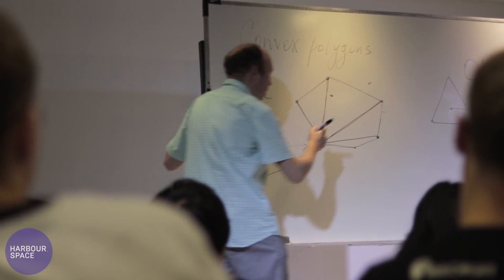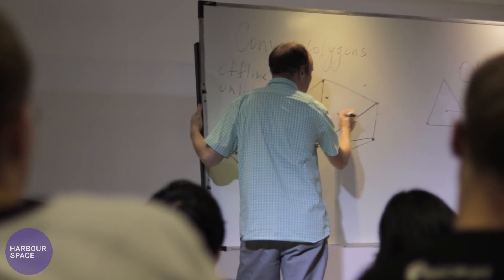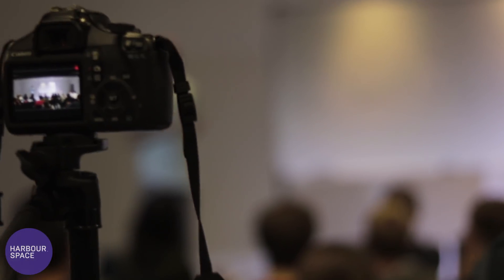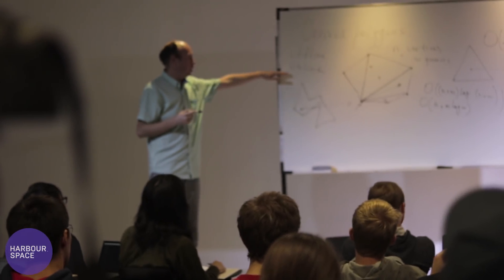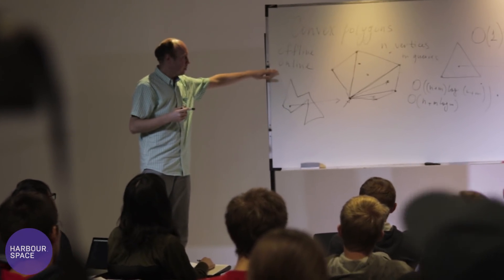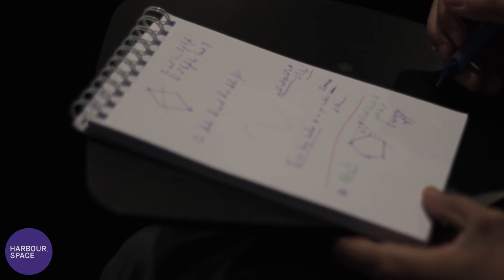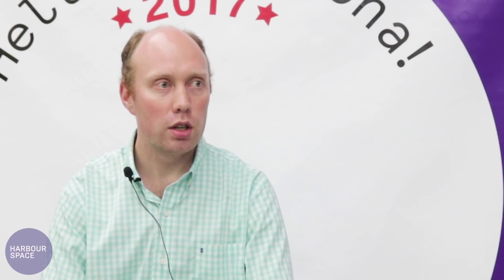Words from Andrey Stankevich, ACM-ICPC Coaching Legend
“Geometry is the key to success in modern contests,” states Andrey Stankevich, coach of 7 ACM-ICPC World Champions

Lecturing both divisions A and B, Andrey brought a vast wealth of knowledge to the 2nd Hello Barcelona Programming boot camp, and shed light on how to better tackle the problem sets that teams will face in their upcoming regional competitions.

Visit our Bootcamp page, fill out the form and stay up to date on our upcoming boot camps!